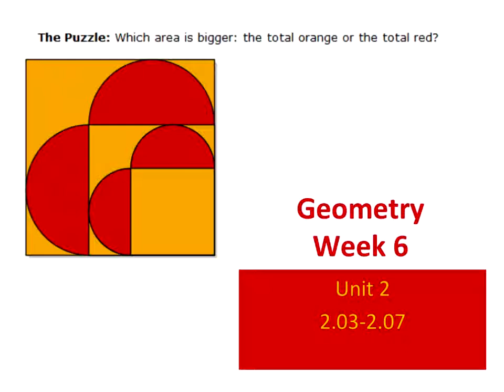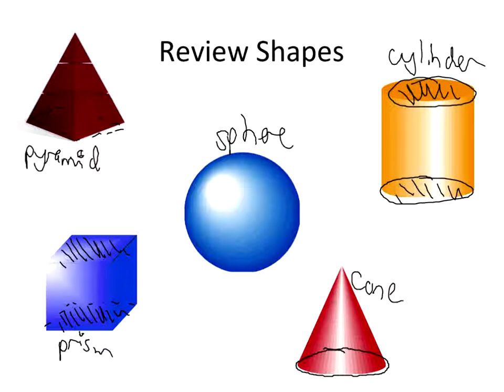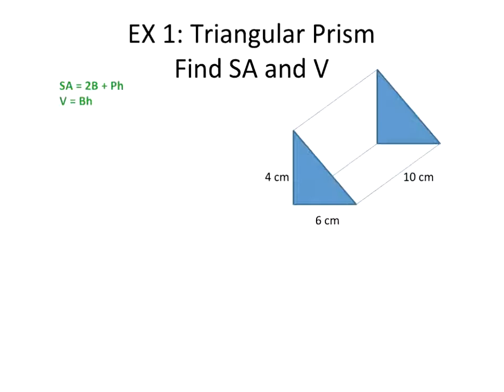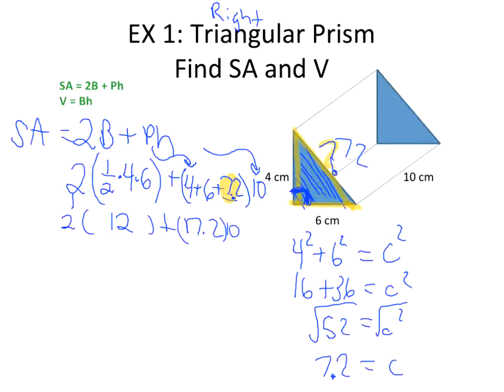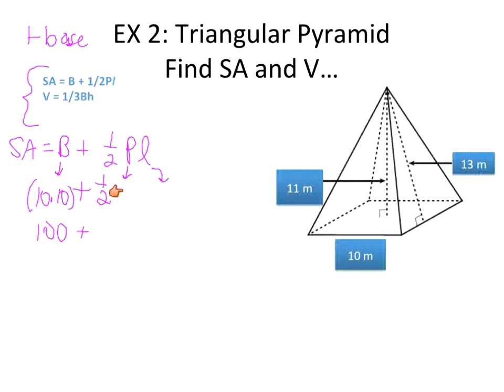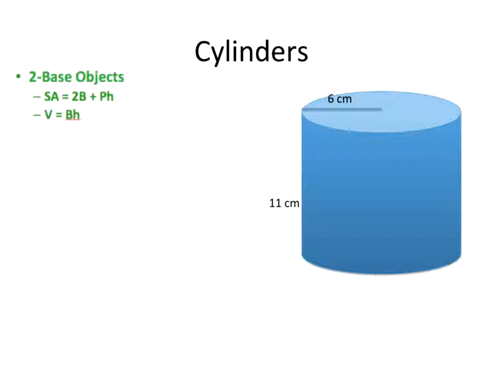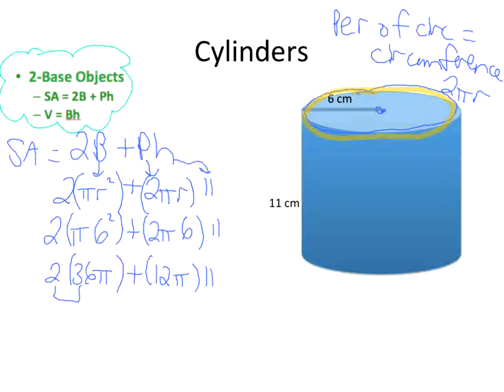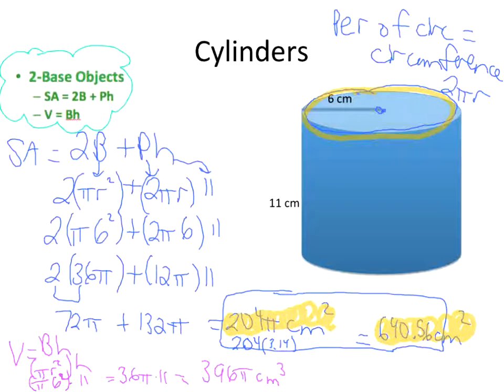Week 6 (Geo): SA & V pyramids, prisms, cylinders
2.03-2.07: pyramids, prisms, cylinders